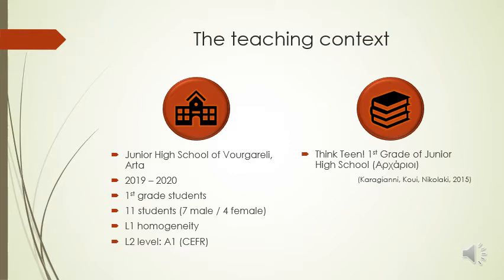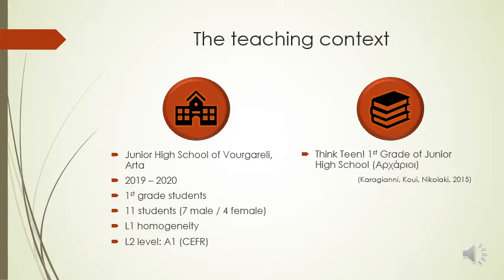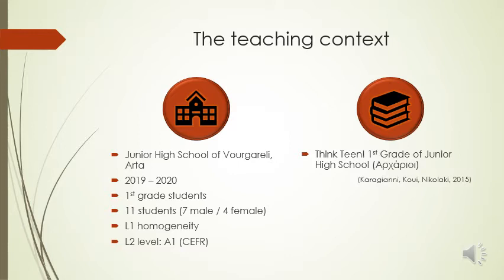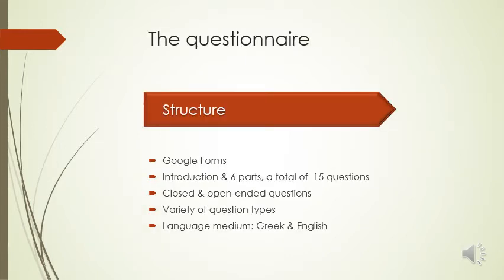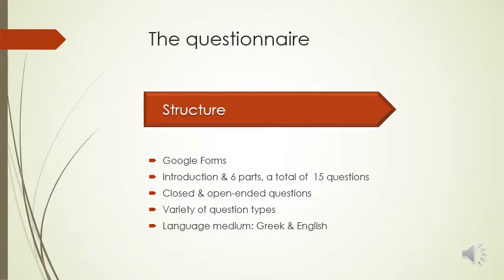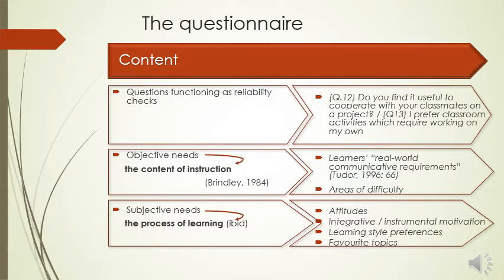448 Developing a needs analysis questionnaire for 1st grade Junior High School students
6th International Conference for the Promotion of Educational Innovation

Title: Developing a needs analysis questionnaire for 1st grade Junior High School students

Γλάβα Μαρία
Εκπ/κός ΠΕ06, Γ/σιο Βουργαρελίου Άρτας,